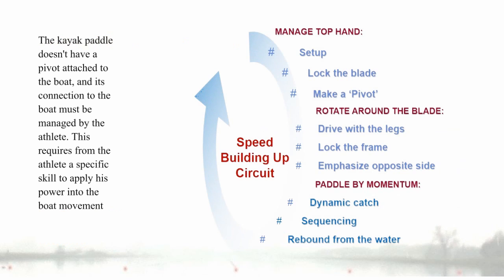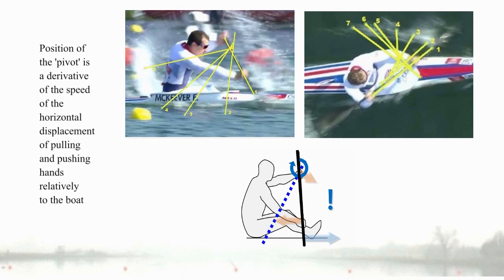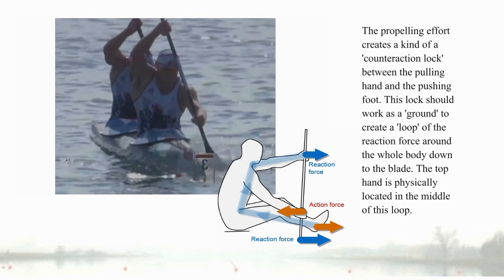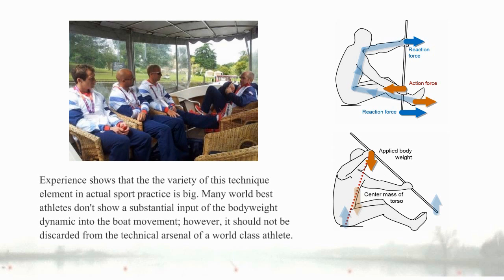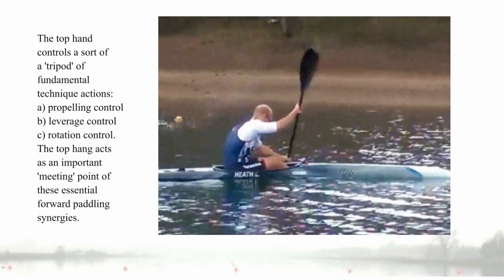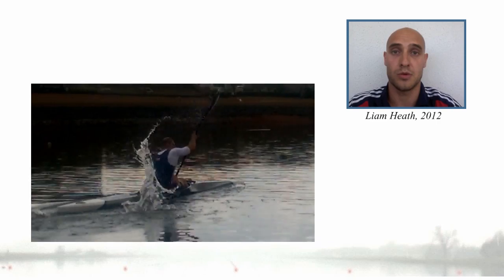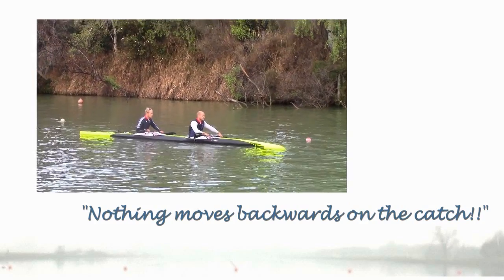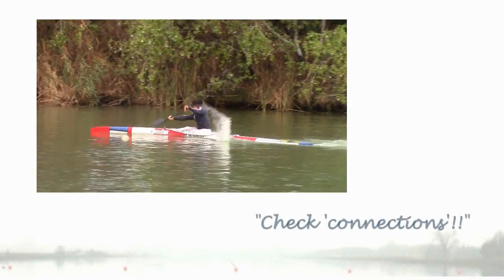Sprint kayak technique 03 - Make a 'Pivot'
Description and biomechanical interpretation of the sprint kayak paddling technique - Make a Pivot